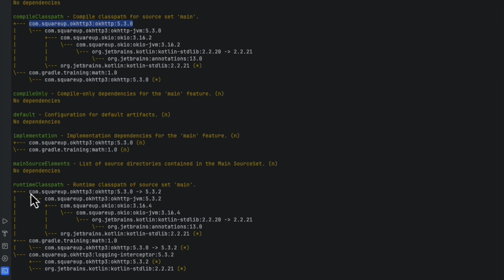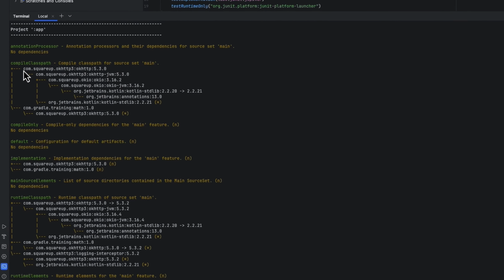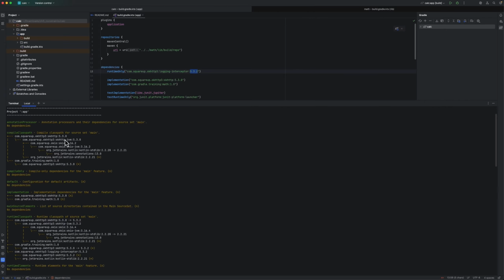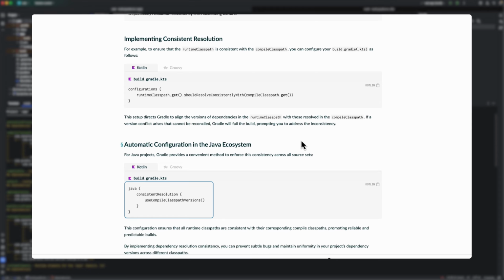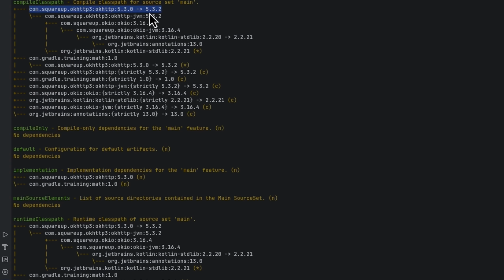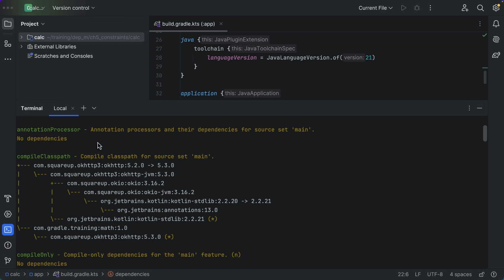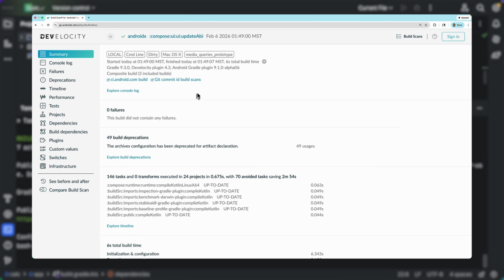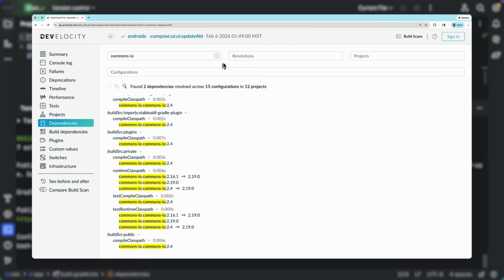Gradle Dependency Hell? Use Consistent Resolution Instead (7/7)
Learn how resolvable dependency configurations can diverge and have different versions of the same dependency. Use the Gradle consistent resolution feature to make sure your compile and runtime classpaths always use the same version of a library. You will also learn how to use build scans to find all version inconsistencies in large projects.

00:00:00 Introduction to resolvable configurations and dependency divergence
00:00:18 Default independent dependency resolution leading to inconsistent versions
00:01:33 Enabling consistent resolution to enforce a source of truth
00:02:28 Results of consistent resolution in the dependencies task
00:03:07 Using build scans for dependency insights in large projects
00:03:58 Searching and filtering dependencies within a build scan

This is Chapter 7: Consistent Resolution, in our Dependency Management course